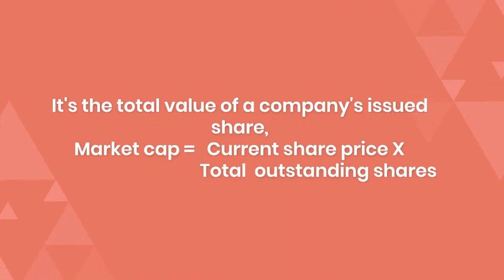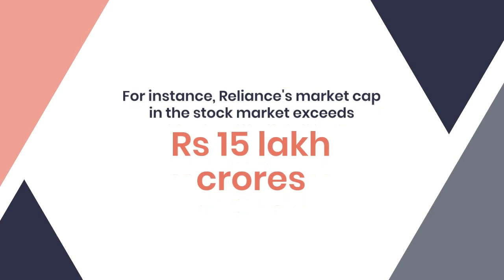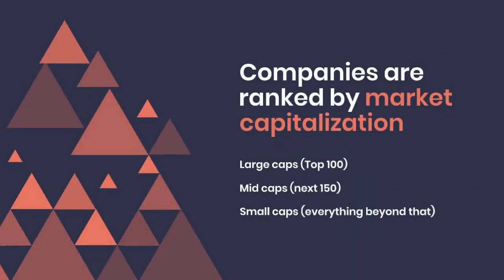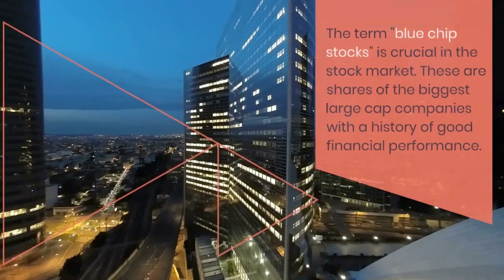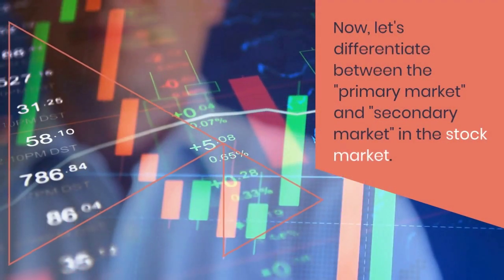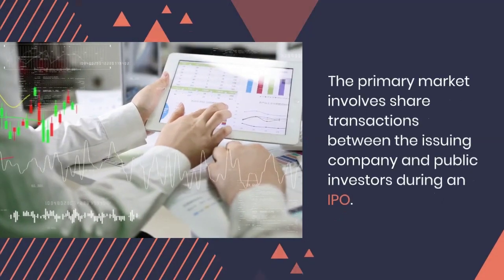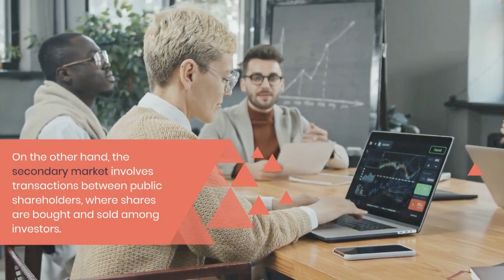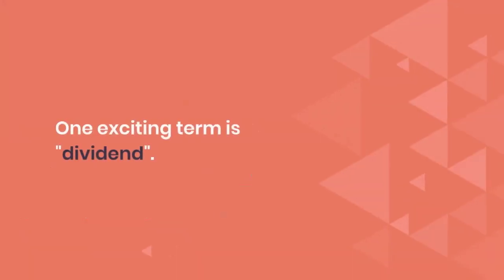Decoding Stock Market Jargon: Understanding Key Terms |PART-1| Episode-8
Welcome to Episode 8 of Investing Alchemist! 📈 In this edition, we're delving deep into the intricate language of the Indian stock market. Whether you're a seasoned investor or just starting your financial journey, understanding key terms is essential.

🔍 What's Inside?
Explore a comprehensive breakdown of 40 crucial stock market terms, from IPOs to CAGR growth. This episode serves as your personal dictionary, equipping you with the knowledge needed to navigate the Indian stock market confidently.

📚 Learning Together:
Join us in demystifying stock market jargon as we simplify complex concepts. Each term comes with detailed definitions and real-world examples related to the Indian stock market, ensuring practical comprehension.

🚀 Investing Alchemist's Approach:
Our mission is to empower investors with knowledge. We believe that a solid foundation in stock market terminology is the first step toward making informed investment decisions.

🎓 Why Watch?

Unlock the secrets of stock market language.
Learn about IPOs, CAGR, market cap, and more.
Gain confidence to participate in stock market discussions.
Understand terms used in annual reports and fundamental analysis.
🎥 About Investing Alchemist:
Investing Alchemist is your go-to channel for demystifying the world of finance. Join us on a journey to enhance your financial literacy, make informed investment decisions, and grow your wealth.

Become a part of our growing community of informed investors.

Join Investing Alchemist in unraveling the complexities of the Indian stock market. Ready to boost your financial knowledge? Let's dive into the world of stock market terminology!